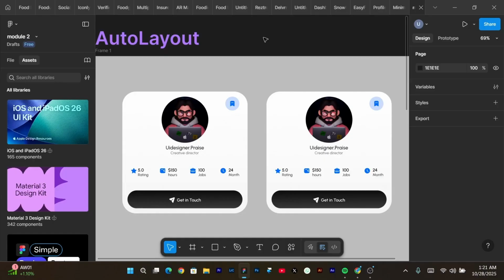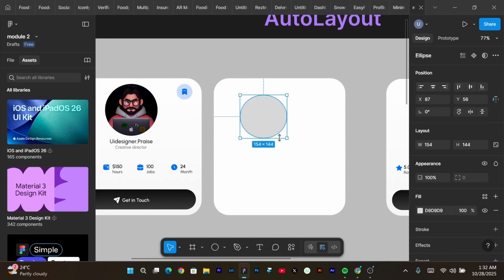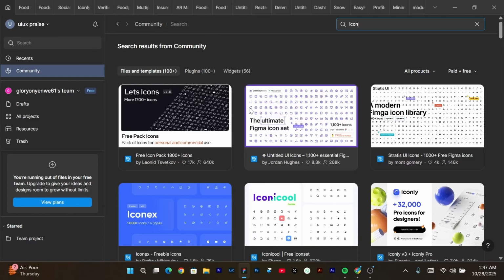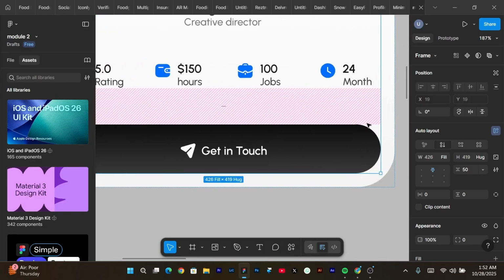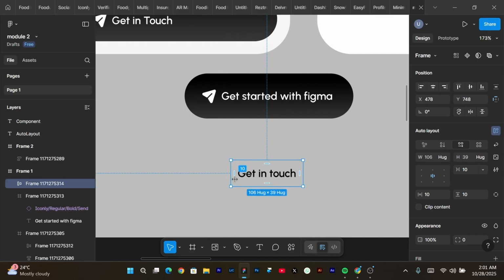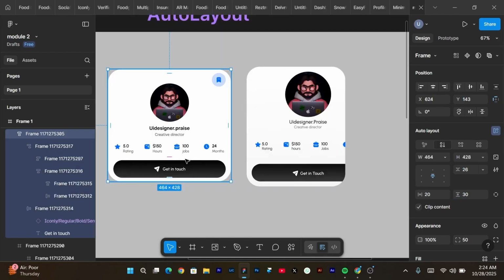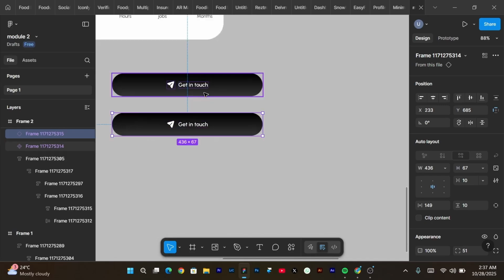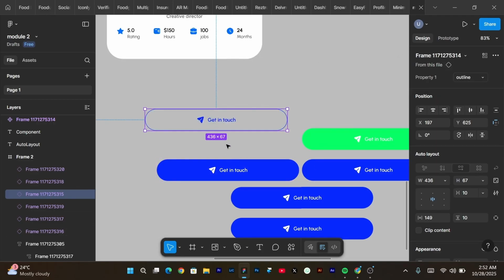Master Auto Layout & Components in Figma (Beginner Tutorial) | Module 2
Stop manually resizing boxes! In this tutorial, we’re diving deep into Figma Auto Layout and Components to help you build flexible, responsive UI designs in half the time.

Whether you're a beginner or looking to polish your workflow, you’ll learn how to combine these two powerful features to create scalable design systems and dynamic layouts that behave exactly like real code.